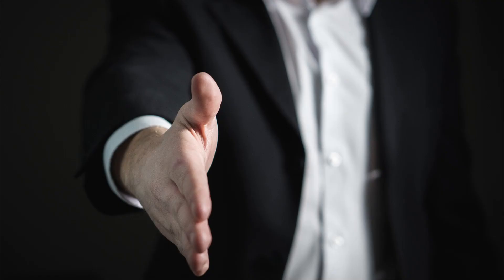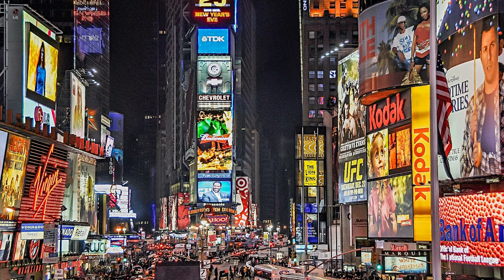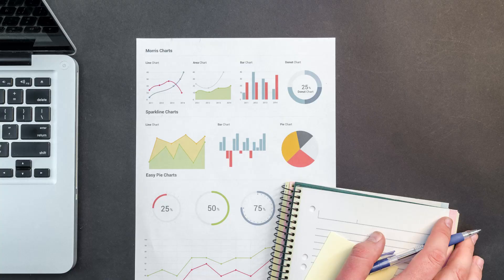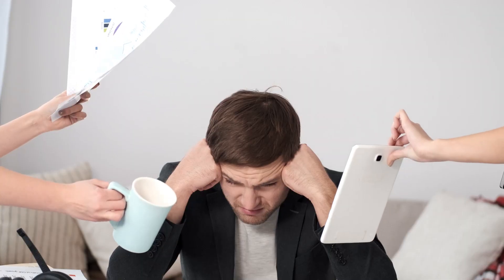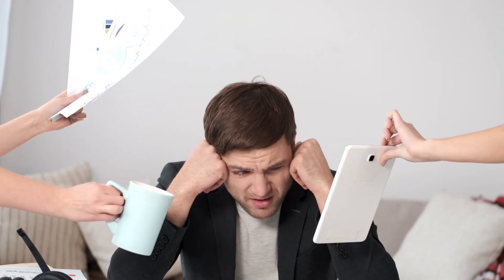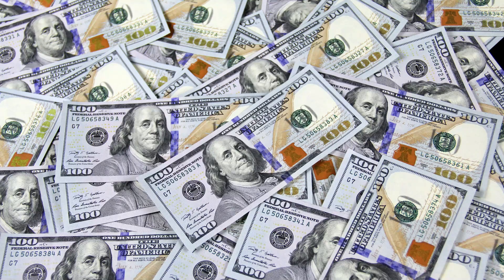3 Ways to use ChatGPT as a Freelancer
Are you a freelancer juggling multiple roles and struggling to keep up with all the tasks? Hiring an assistant can be expensive and time-consuming. But what if I told you there's a powerful and free tool that can make your life as a freelancer a whole lot easier?  Join me as I share my experience and tips on how to streamline your freelance business and achieve success.